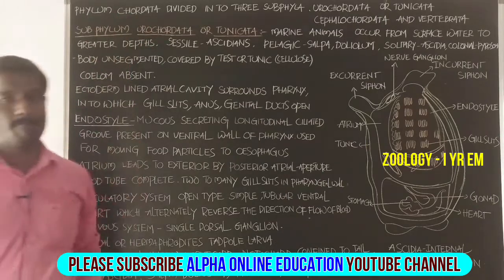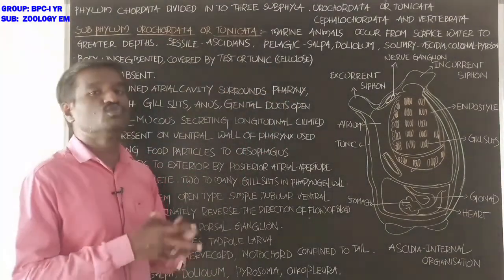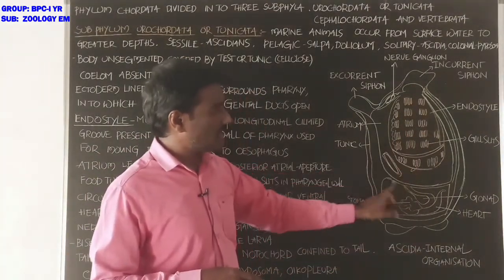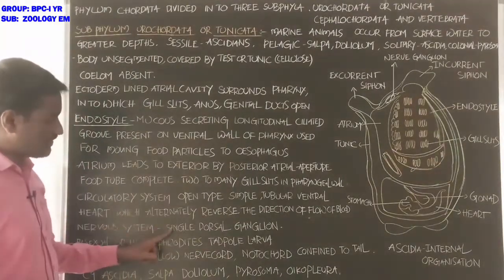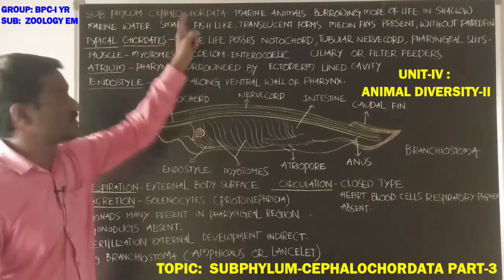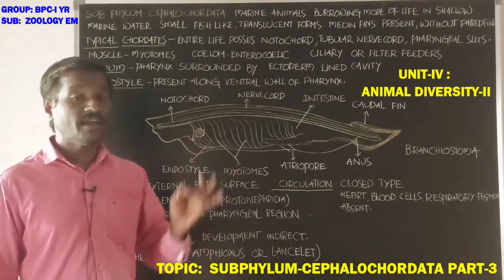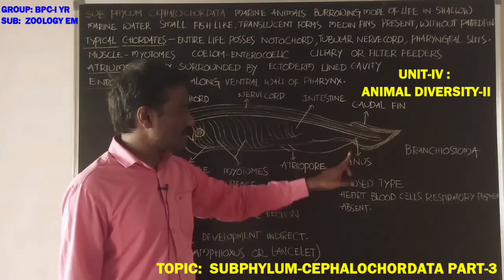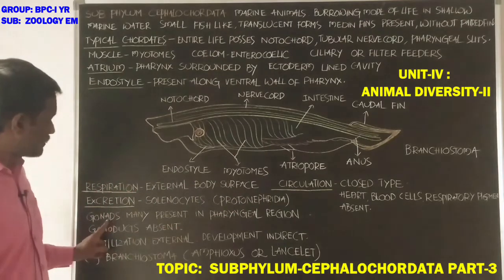INTER-I YR: ZOOLOGY-I EM: TOPIC: SUBPHYLUM-UROCHORDATA-CEPHALOCHORDATA PART-3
INTER-I YR:  ZOOLOGY-I EM:
UNIT-IV:  ANIMAL DIVERSITY-II
TOPIC:  SUBPHYLUM-UROCHORDATA-CEPHALOCHORDATA PART-3
Z1ENSUC231